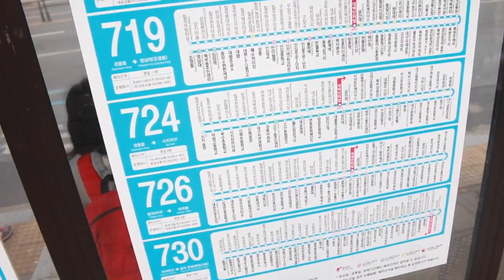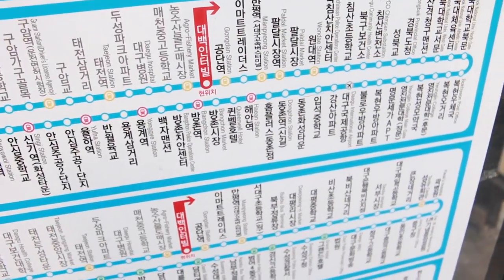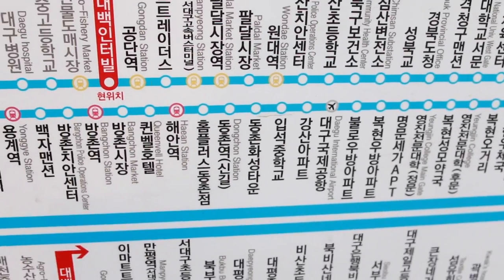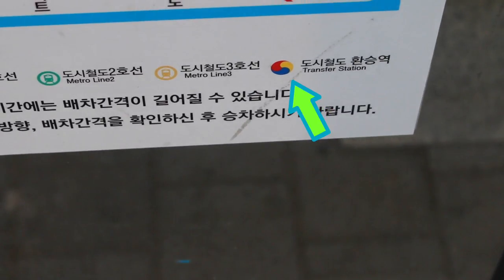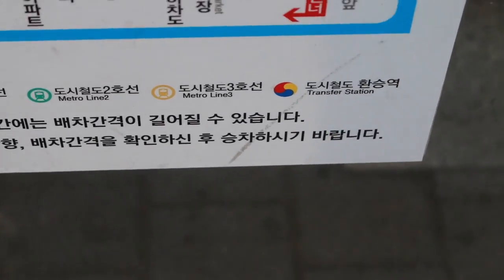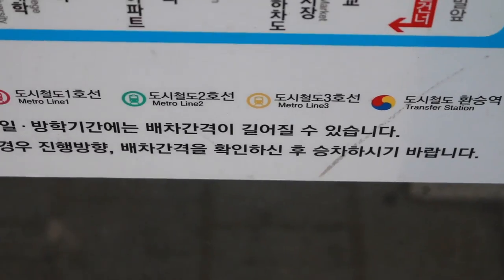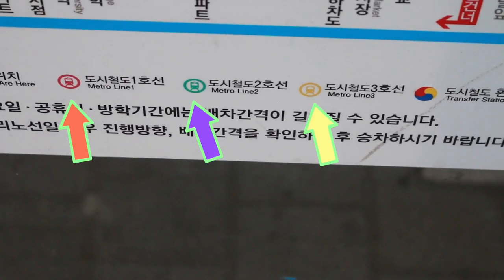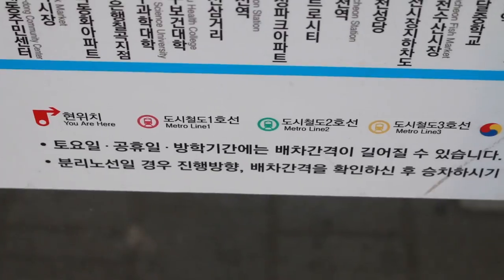... in Korea: City Buses in Korea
Here is a video to help with riding the city bus. This is in Daegu but most cities are for the most part the same. I hope this helps some. Leave any questions below! :)

**TRAVEL VLOGS**

**FOLLOW ME**

Periscope: @msblackoreanlady